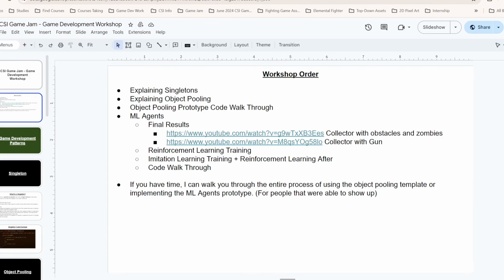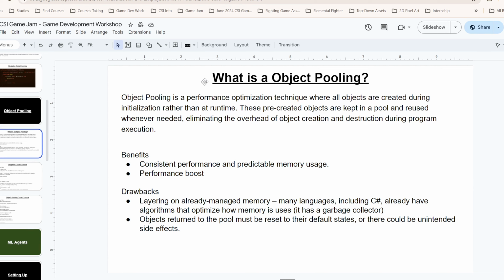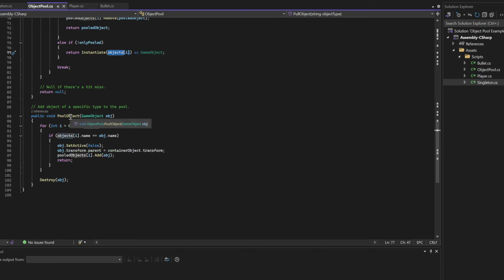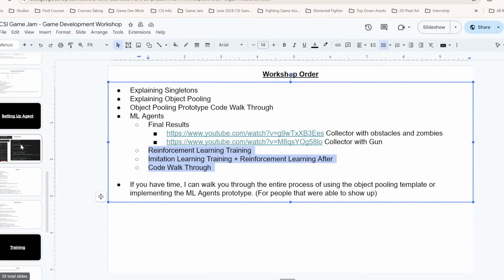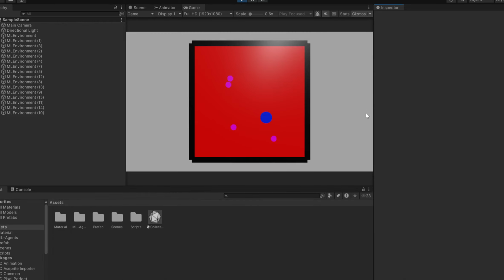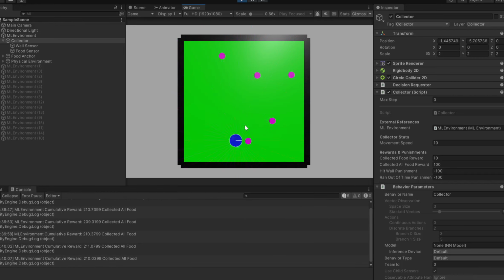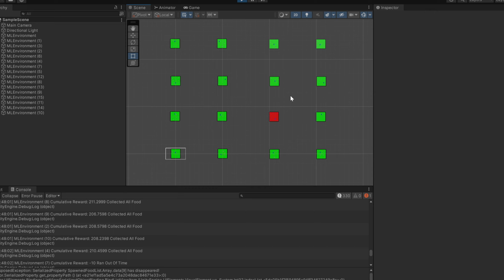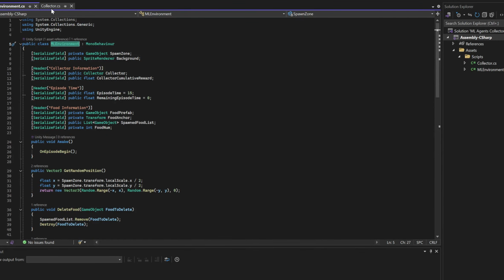Game Dev Workshop 6/10/24 (Singletons, Object Pooling, ML Agents)